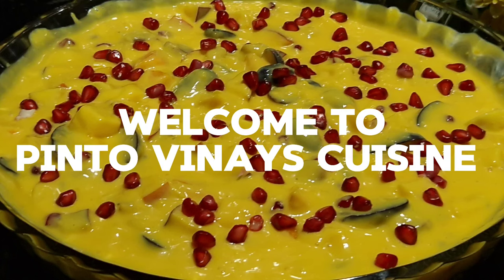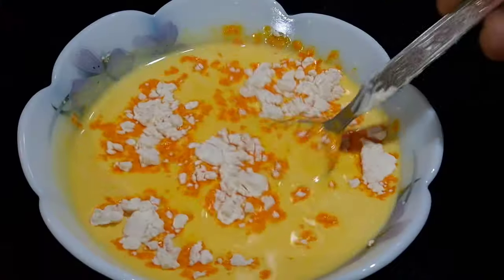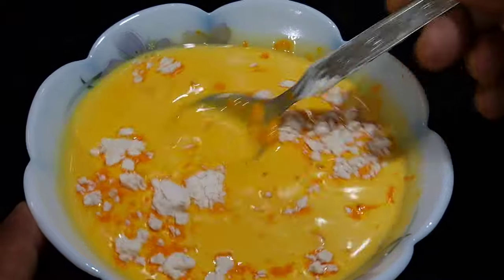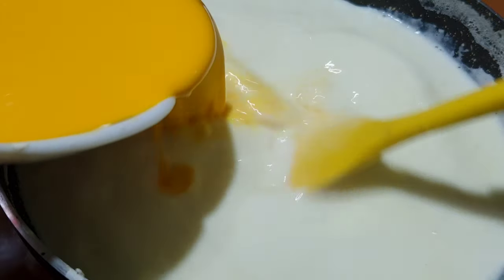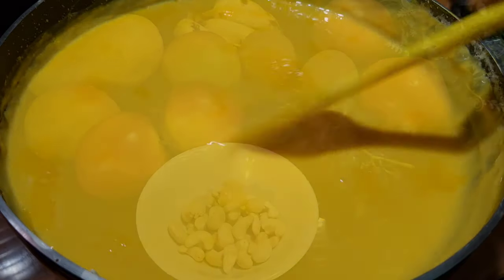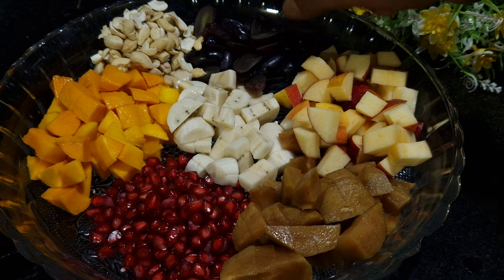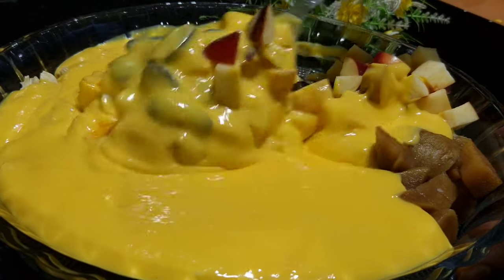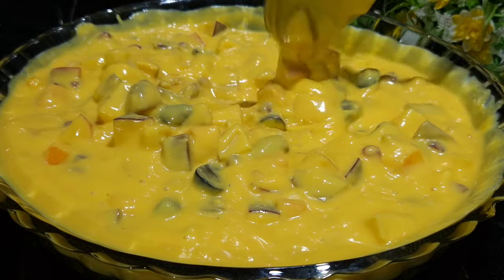Creamy and Tasty Fruit Custard Recipe | Easy And Simple Desert recipe | Chef Pinto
Delicious and Creamy Fruit Custard 😋 do try out my recipe and you will love it 😊